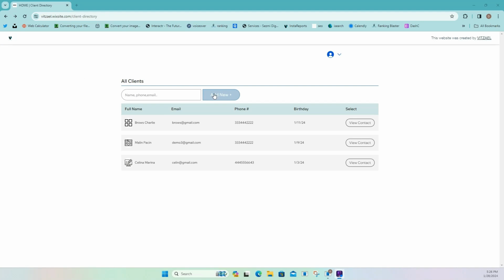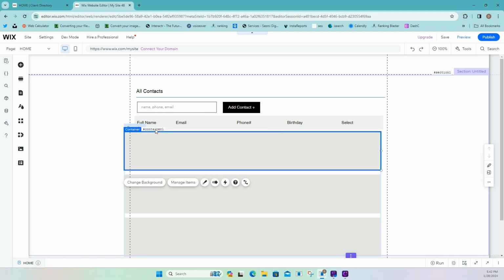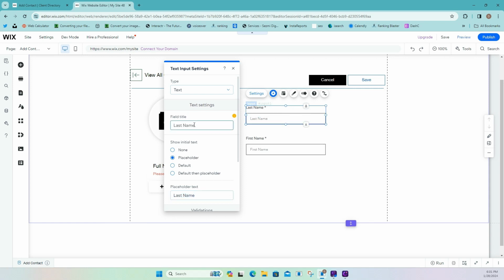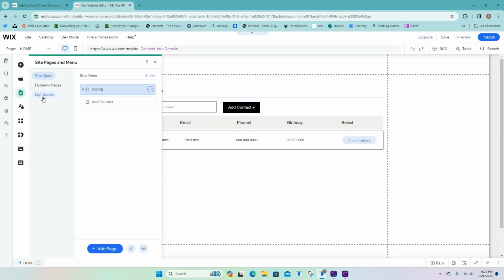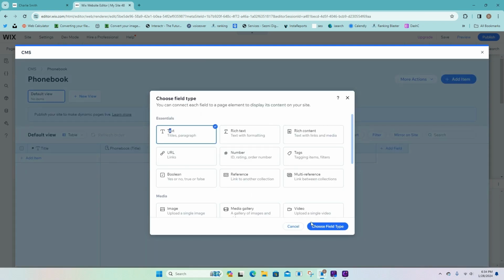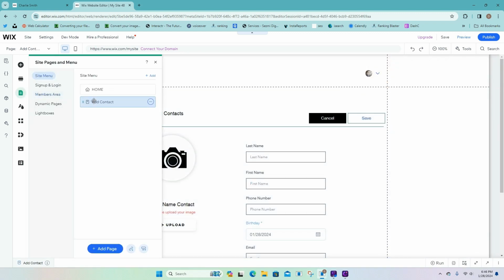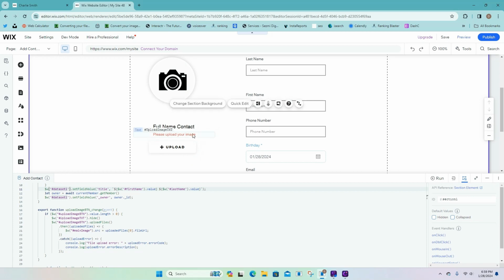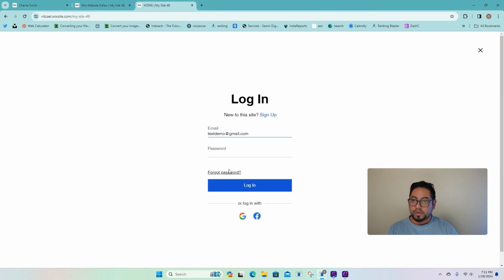Mastering Client Listings using Wix - for advance or beginner users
How to create a client directory website using custom forms to add and remove data, create collections and  use velo without having to code.

Want to learn how to create your own code without learning to code: visit our

This video can also help you create part of the : WIX VELO PHONEBOOK PROJECT.